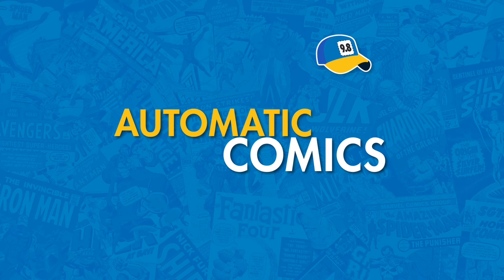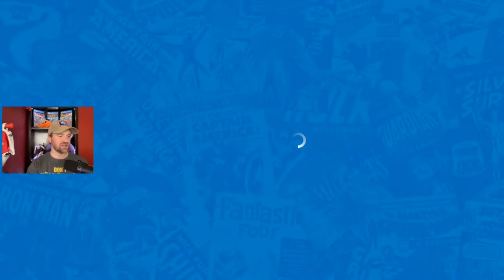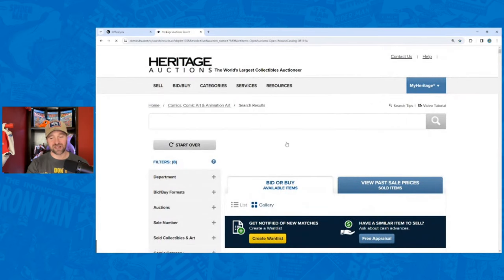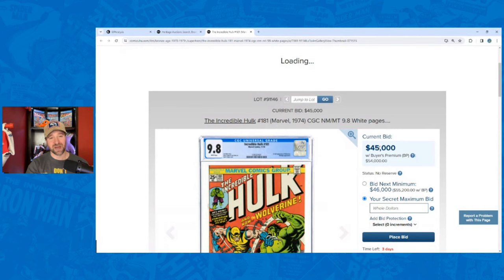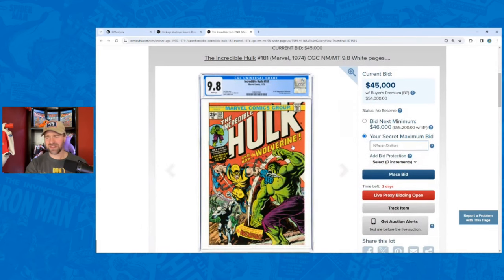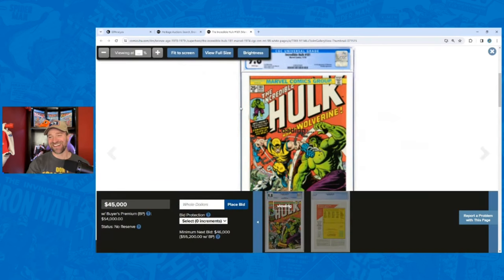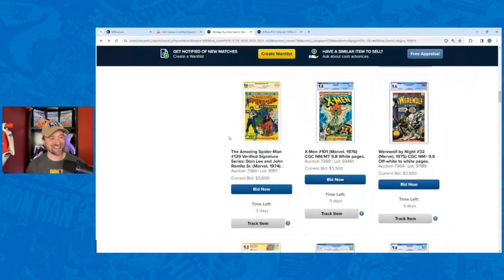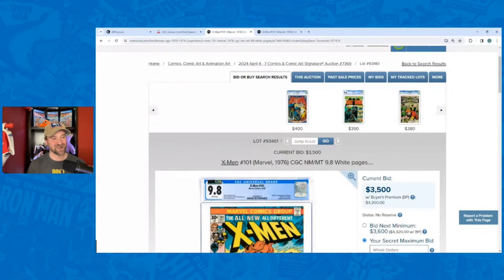Prices Still Dropping On These Huge Key Comics or Safe to Buy?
There are some huge grail comics coming up for sale in the heritage signature auction. Let’s check out and price the bronze keys that are in this auction.

You can also reach me by mail at:
Automatic Comics